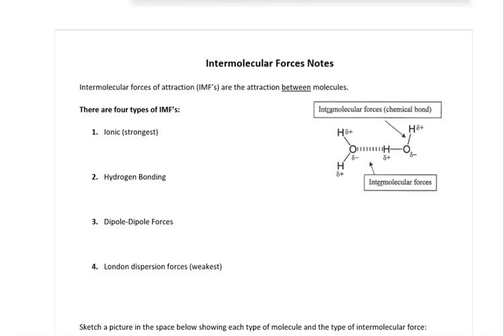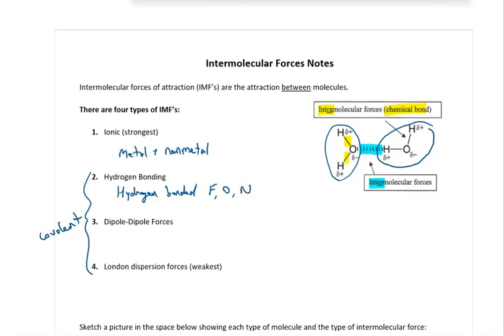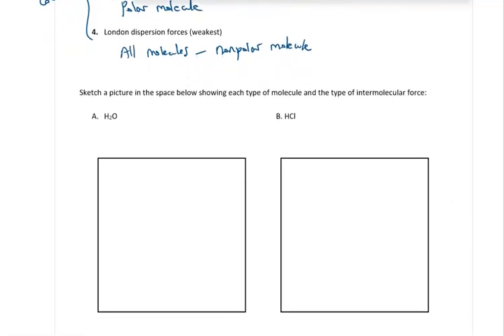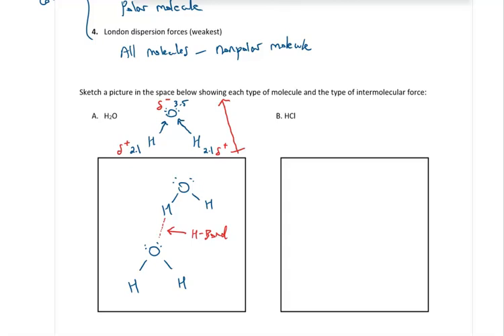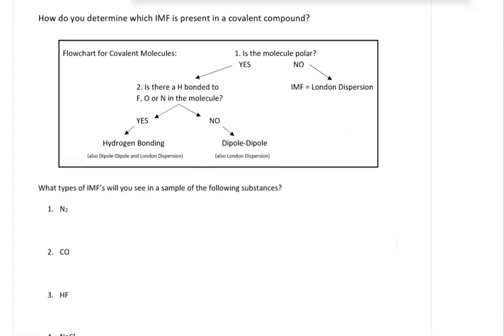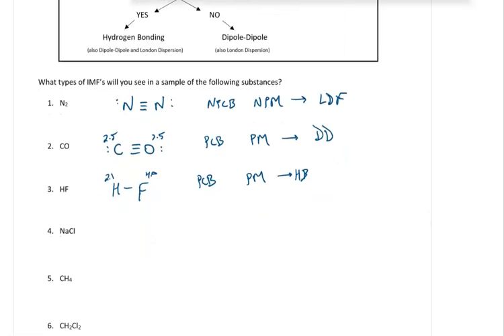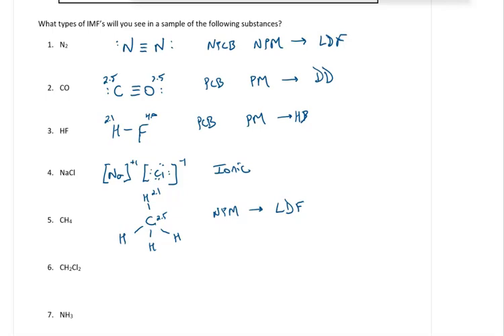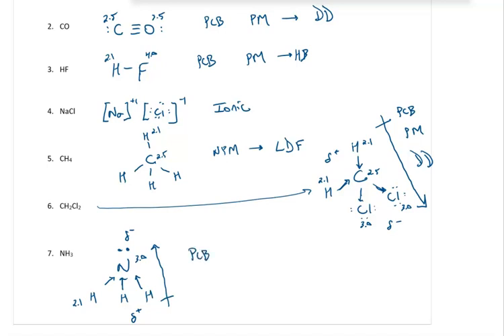Intermolecular Forces Video Notes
This video provides an overview of the different types of intermolecular forces present in chemical compounds and examples of how to classify molecules.